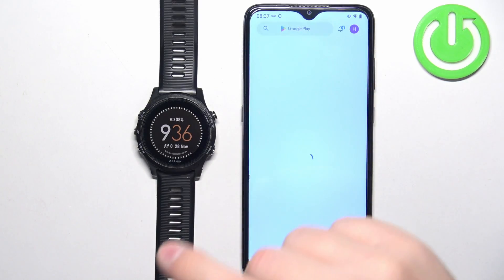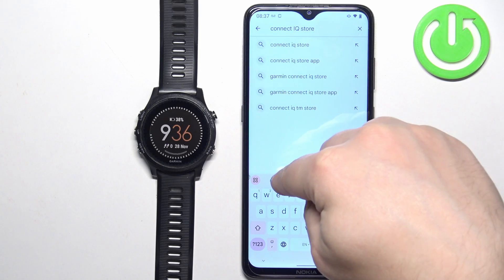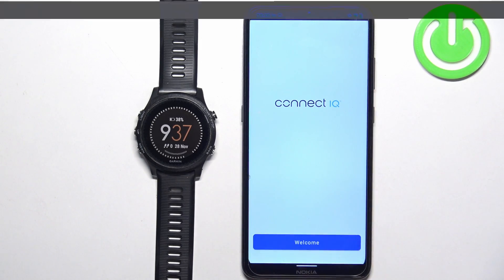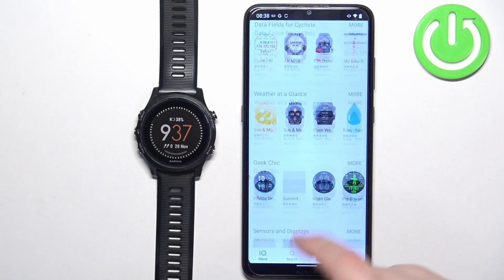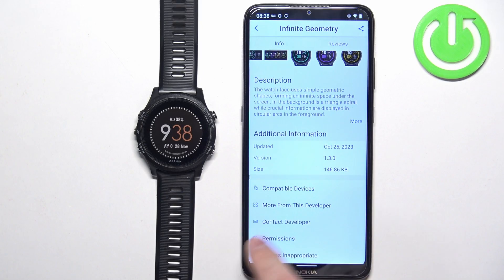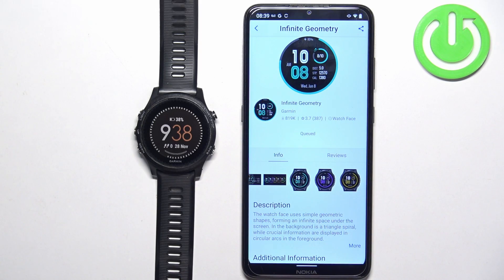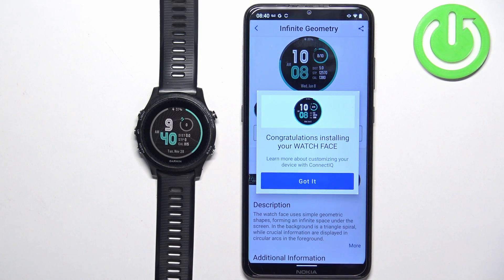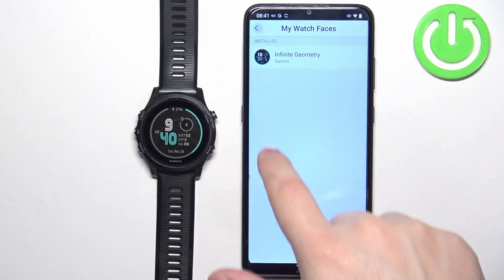How to Download Additional Watch Faces on GARMIN Forerunner 935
Find out more about GARMIN Forerunner 935:
Hi! Transform your GARMIN Forerunner 935 into a style powerhouse by downloading additional watch faces! In this tutorial, we'll show you how to easily customize your phone, providing a fresh look for every occasion! Follow our steps and install more watches from the Garmin Connect app.

How to change the watch face on GARMIN Forerunner 935? How to set up a watch face on GARMIN Forerunner 935? How to get more watch faces on GARMIN Forerunner 935?